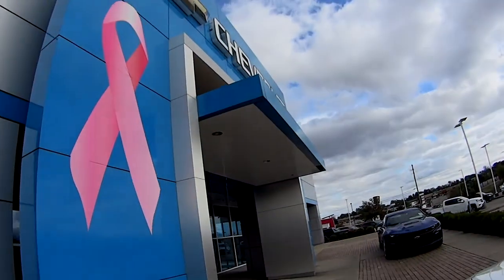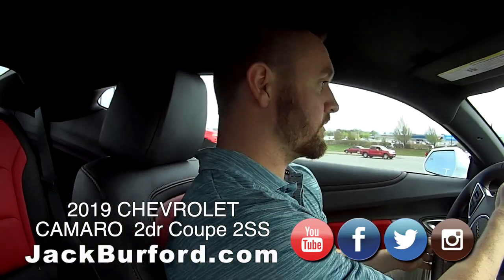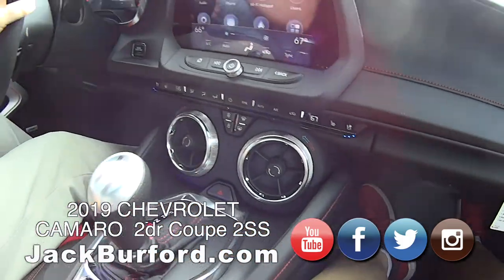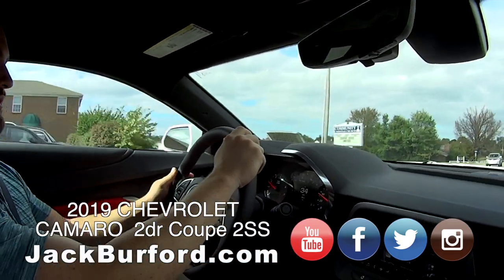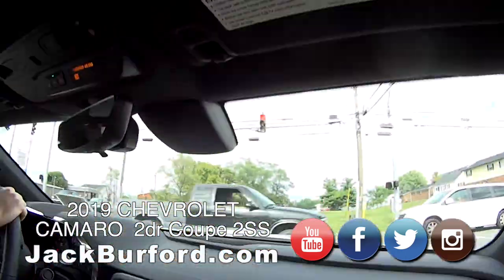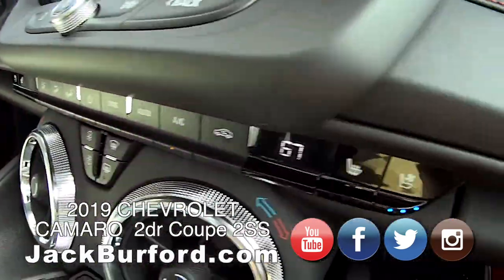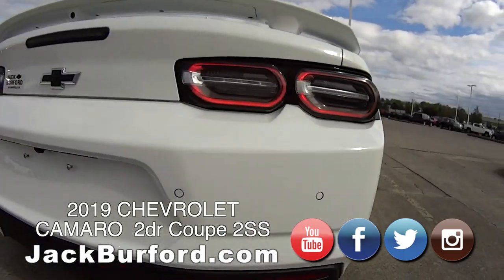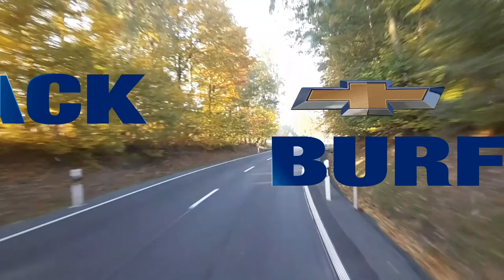CHEVROLET CAMARO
Watch Wes's TEST Drive Tuesday in this 2019 CHEVROLET CAMARO 2dr Coupe 2SS CLICK TO SEE THEM ALL NOW!